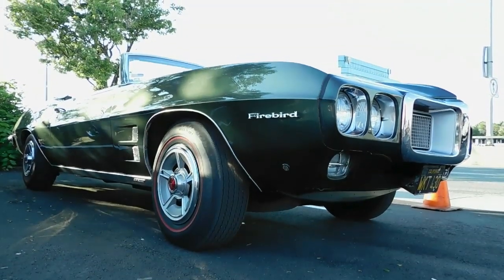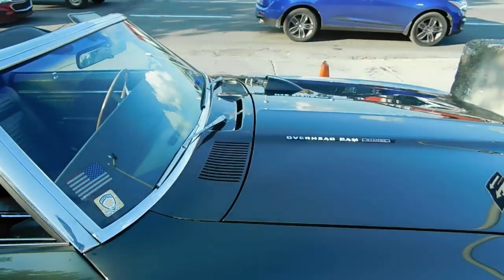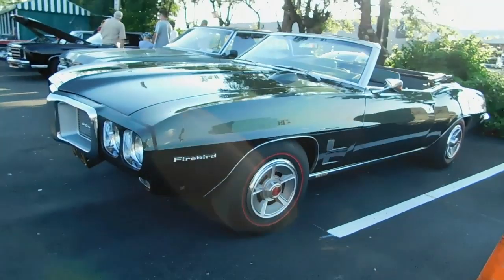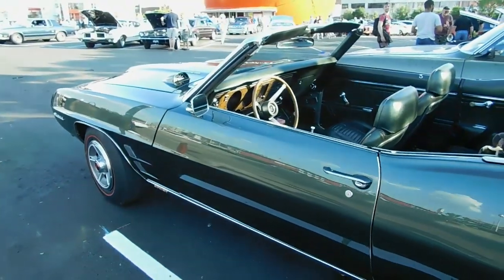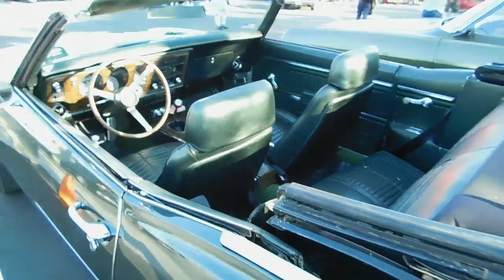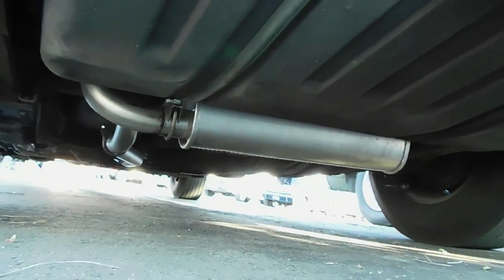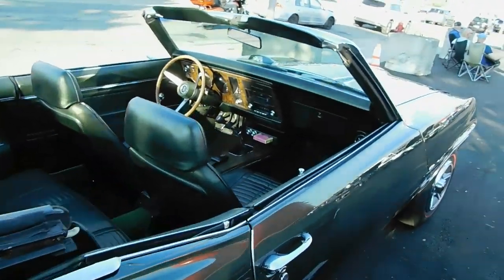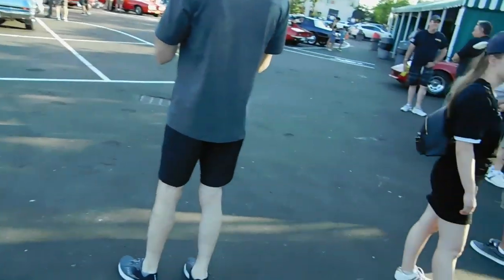VERY ORIGINAL '69 PONTIAC FIREBIRD SPRINT CONVERTIBLE SEEN IN MONTREAL 7 5 19